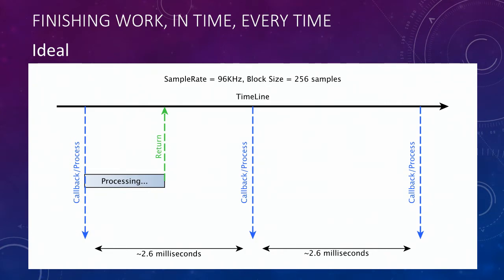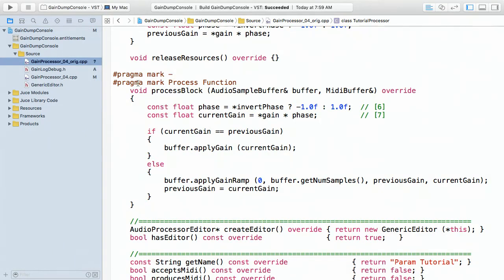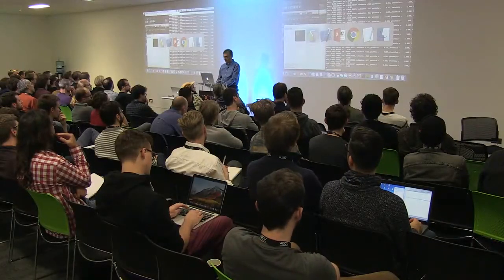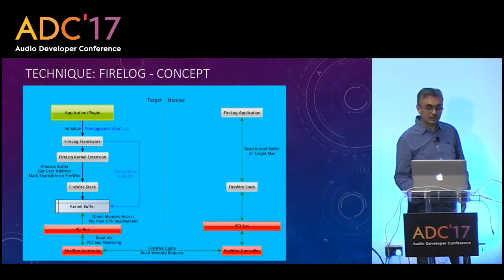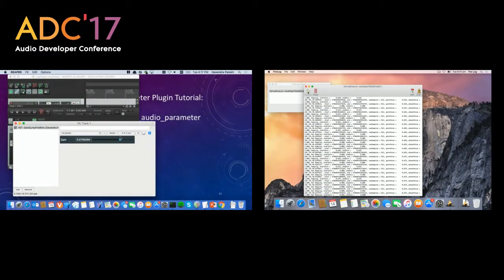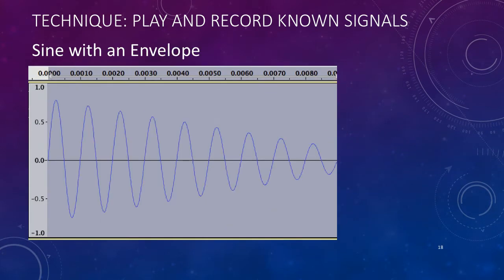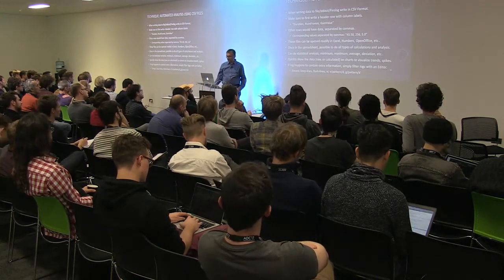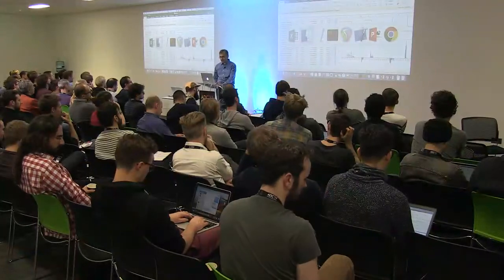Devendra Parakh - Techniques for debugging realtime audio issues (ADC'17)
Techniques for debugging realtime audio issues

Devendra Parakh, CEO, Waves Audio India

Debugging Time-Constrained Audio Issues can be tricky for various reasons. Since the code has to execute in a time-constrained environment, placing breakpoints and stepping through code is often not an option. Visualizing audio from raw data - even if it's shown as floating point or integer values, is difficult. In addition, traditional tracing and logging approaches also don't work as audio callbacks are not allowed to make system or library calls which may block. In addition, some issues only appear after a long period of time, so capturing and analyzing this information is not straightforward. This session will provide techniques that can be used to overcome these limitations, and to gather useful data to solve these often difficult to analyze problems.